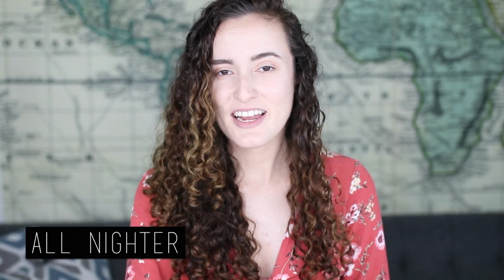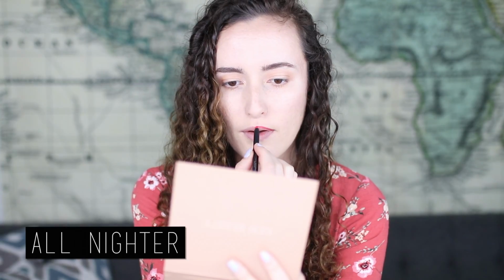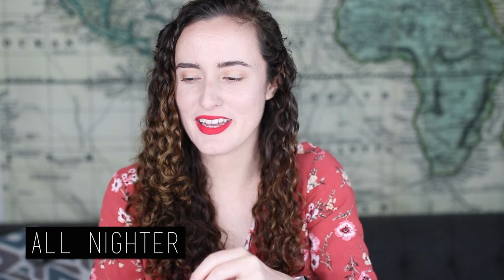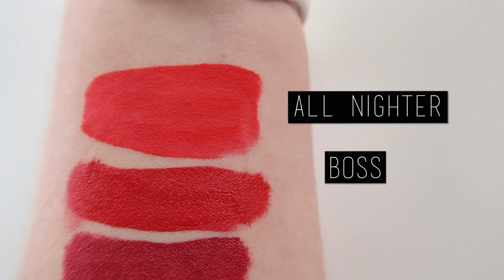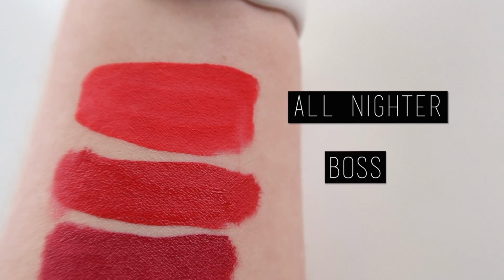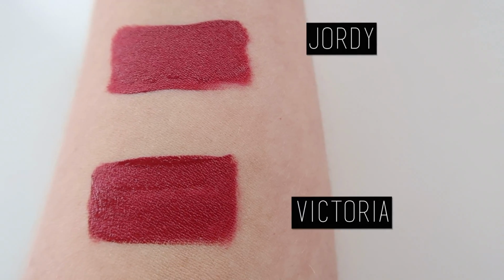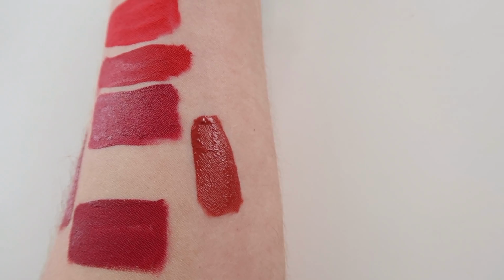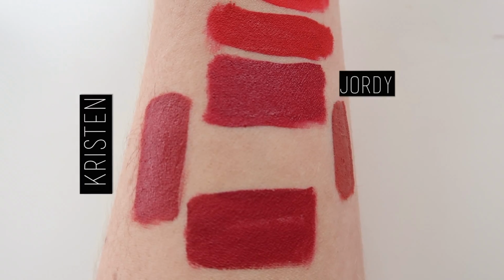Kylie Cosmetics | ALL NIGHTER (NO SLEEP) + JORDY + VICTORIA on Fair Skin | FIRST IMPRESSIONS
↓READ MORE ↓

In this video, I show you lip swatches of All Nighter (matte) (now called No Sleep!), Jordy (velvet), and Victoria (matte) on fair skin! I also show you some swatch comparisons. Hope this is informational for you!

LAYOUT:

(00:48): All Nighter Matte Swatch / First Impression

(01:55): Jordy Velvet Swatch / First Impression

(03:25): Victoria Matte Swatch / First Impressions

(04:40): All Nighter vs. Boss

(04:54): All Nighter vs. Boss vs. Jordy

(05:01): Jordy vs. Victoria

(05:30): Autumn vs. Jordy vs. Victoria

(05:50): Kristen vs. Jordy vs. Victoria

Follow me for dog mom adventures, music, fashion, awkwardness and laughs.

Dexter’s Instagram: @dexterthecozyboy

EQUIPMENT USED:

Canon 80D

Sigma 35mm F1.3 Art DG HSM Lens for Canon